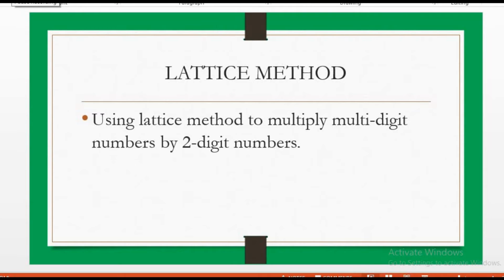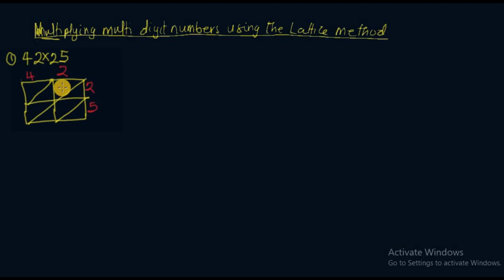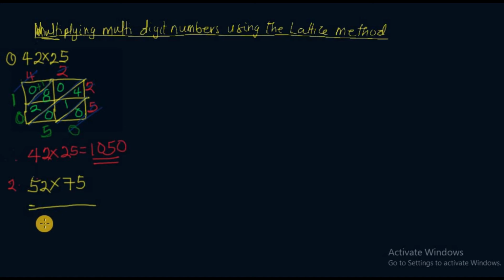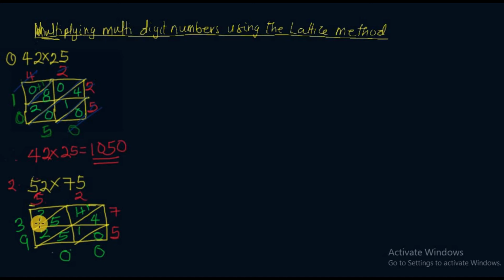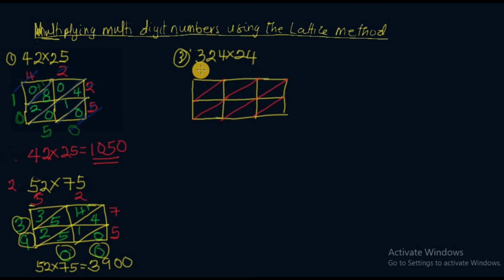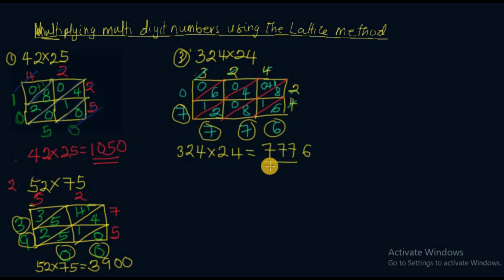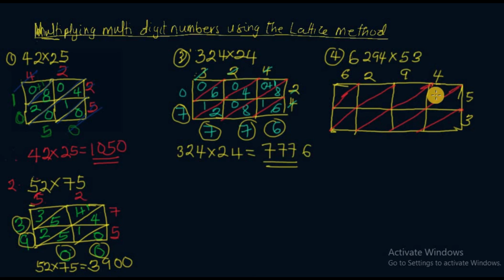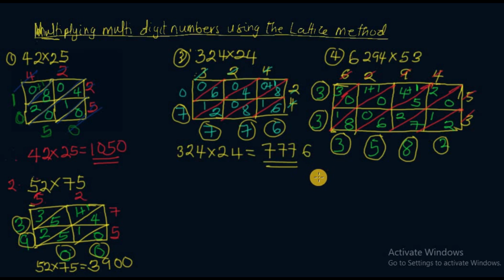LATTICE METHOD OF MULTIPLICATION(Part 2)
This is the Second part of teaching on Lattice method. i entreat you to watch the part one before proceeding to this video.